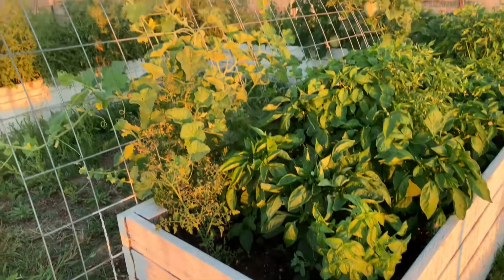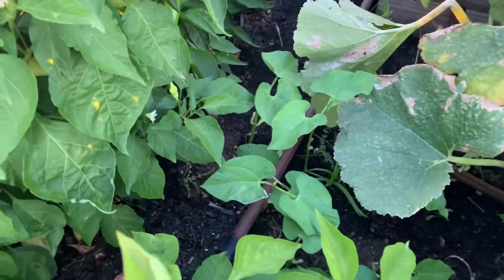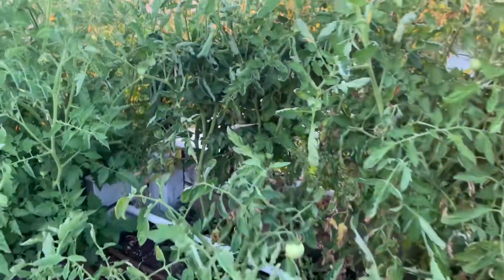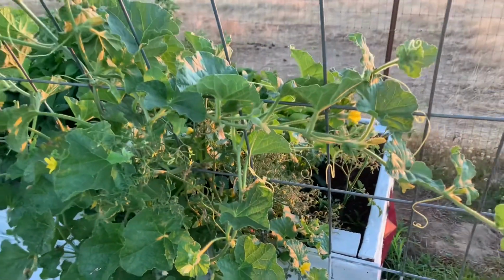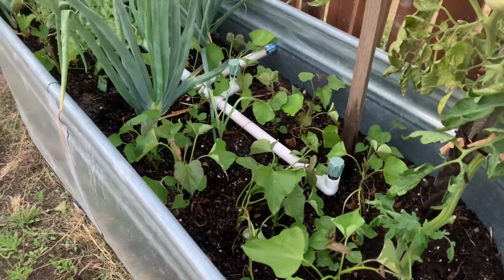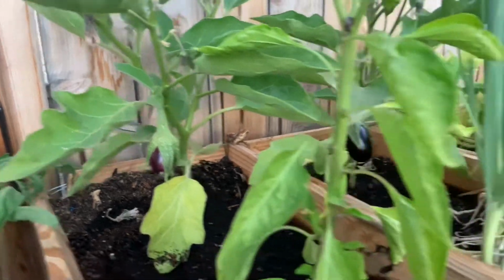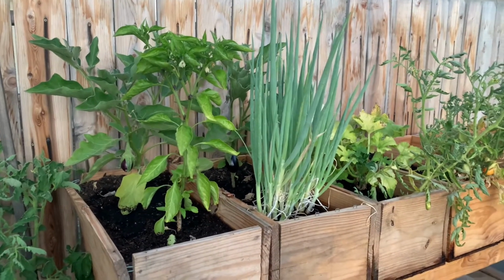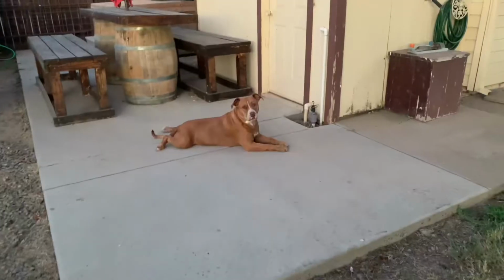July garden tour 2022 | How we produce our own food in raised garden beds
July garden tour 2022 | How we produce our own food in raised garden beds.  Our raised beds are working out great for us this year and we are starting to produce a good amount of food each week for our family. We are attempting to grow as much of our own food as we can this year in an effort to eat healthier food. Check out this week's tour of our keto garden.

If you would like to compare the growth in our garden this week to last week's garden tour then click the link below for last week's garden tour video:

One of the things that helped us produce food faster this year was overwintering one of our pepper plants in the greenhouse. See the video below for the difference in the first harvest off of the overwintered pepper and another pepper plant I started from seed this year and put out in our garden this spring.